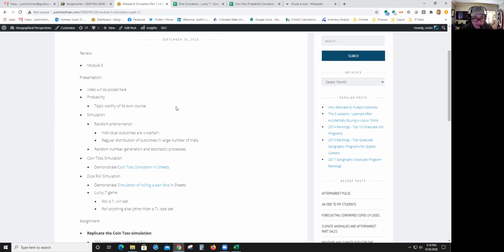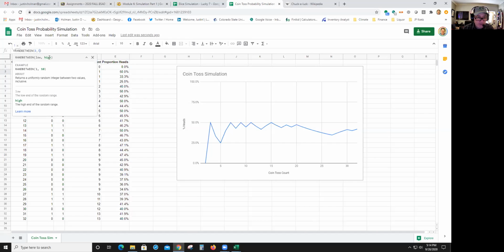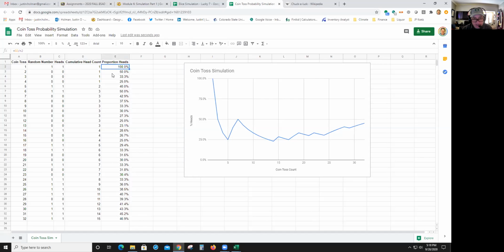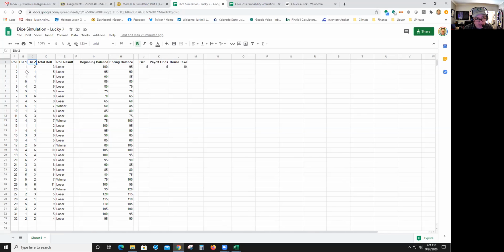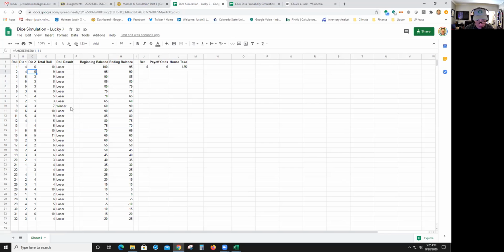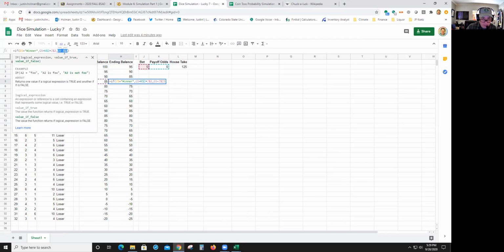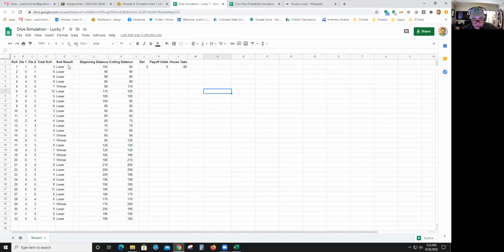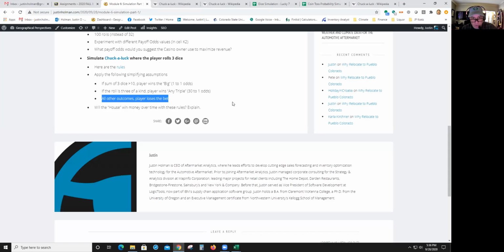M6 Simulation 1